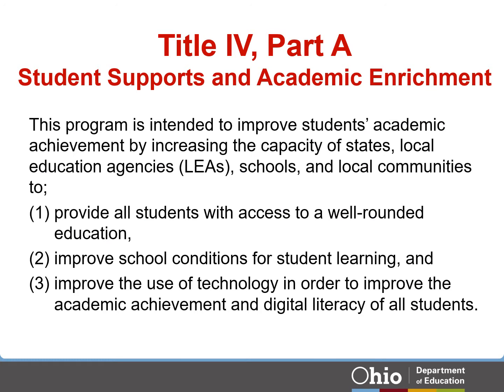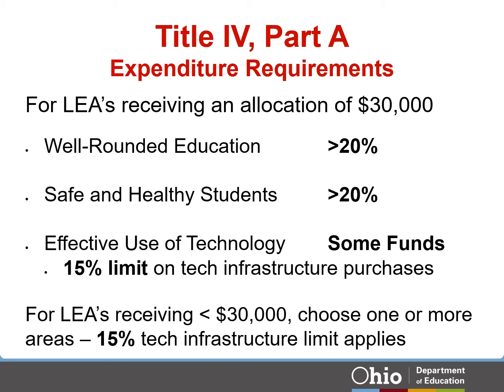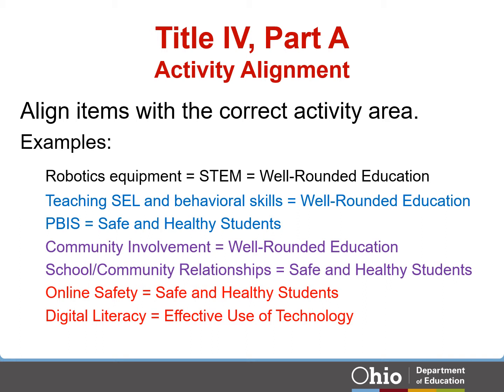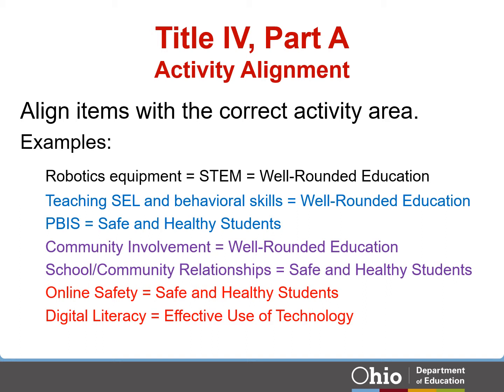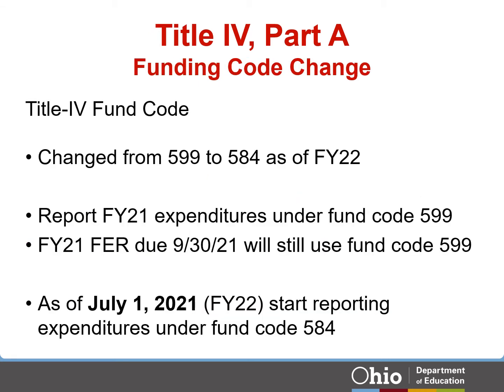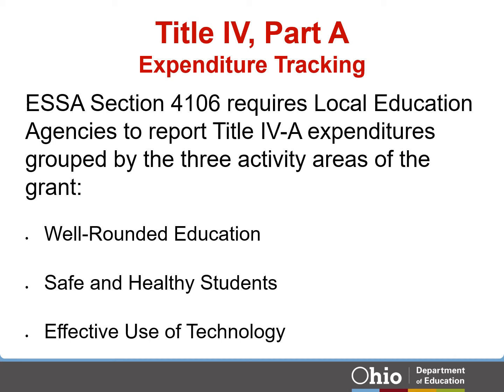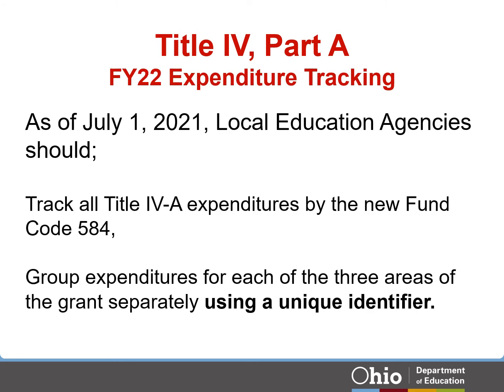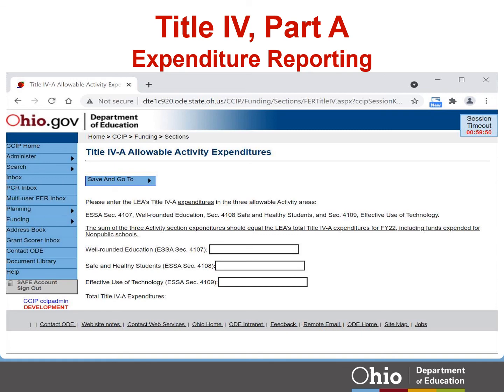2021 Title IV-A Expenditure Tracking and Reporting